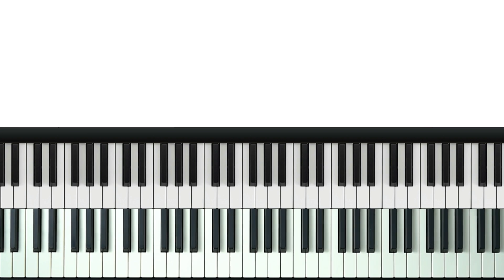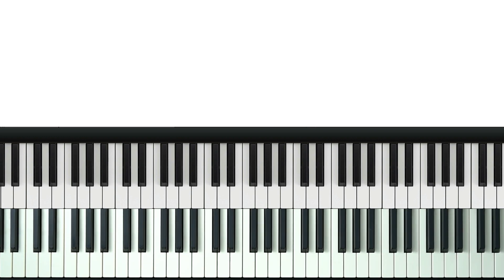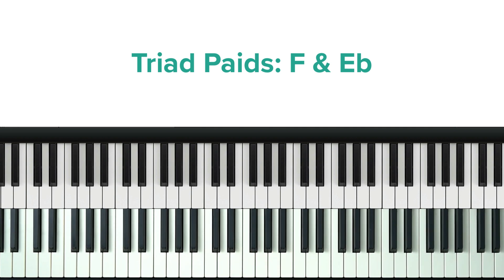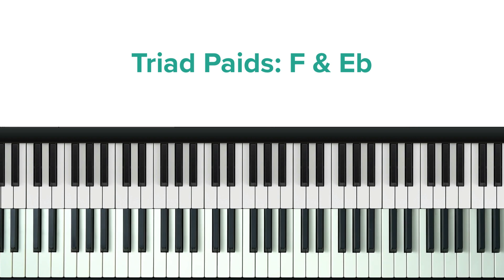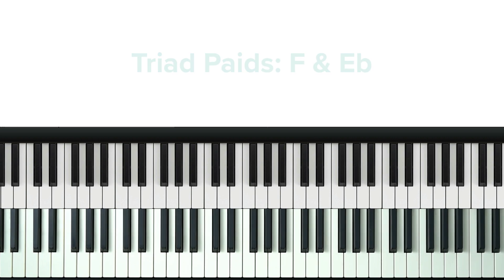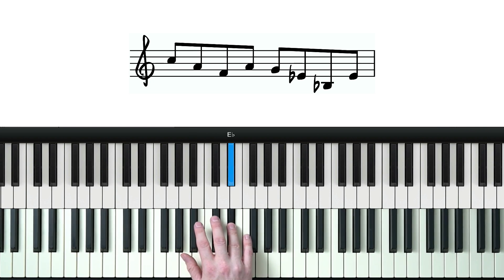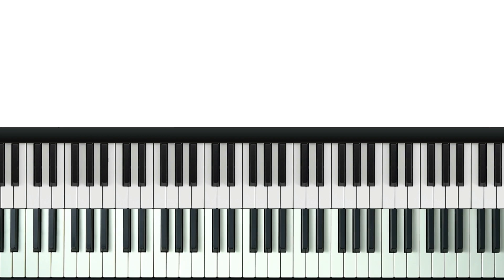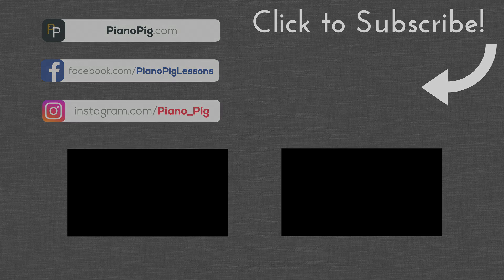How To Make Triad Pairs Sound Hip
In this video I show you how to make triad pairs sound hip when using them to improvise.

Triad pairs can sound very vanilla and predictable, so it's great to learn some cool patterns and stand out from the crowd.

This concept is incredibly versatile and can be used over many different chord types. For example. when using the triad pairs F and Eb - this could be used over chords such as F7, Cm7, A7alt.

Spend some time playing around with this idea and see how far you can take it!

00:00 - Intro
00:59 - Michael Brecker
01:47 - Learn The Pattern
03:59 - What Chords To Use?
04:43 - Hear It In Context
05:03 - Outro